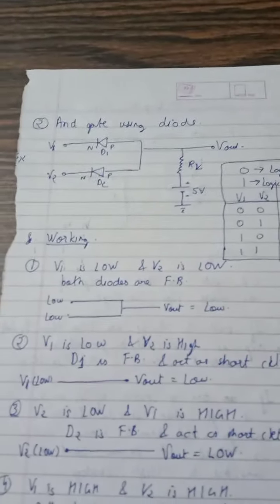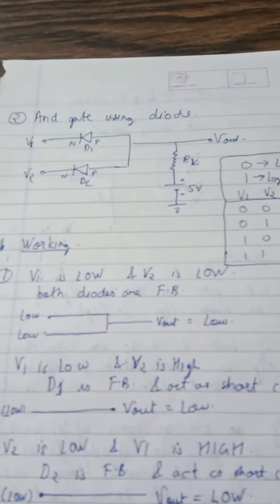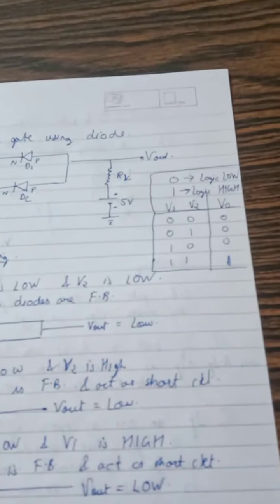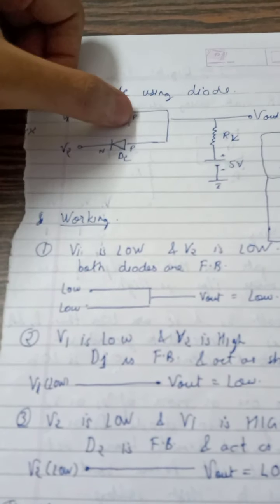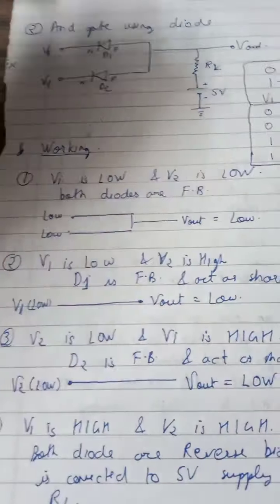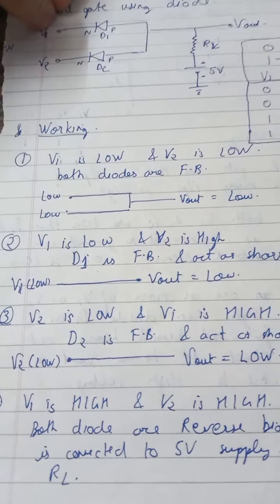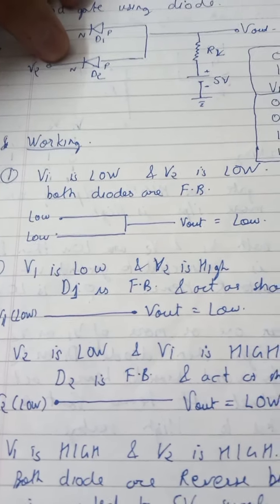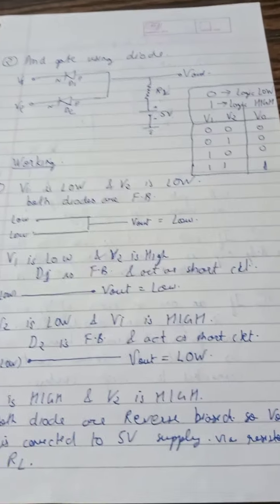Working of AND Gate using Diode